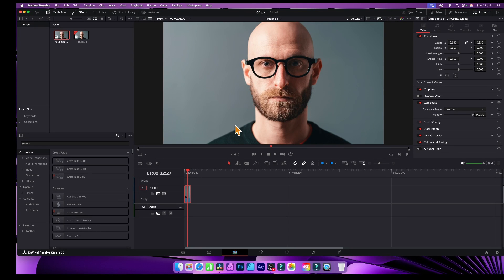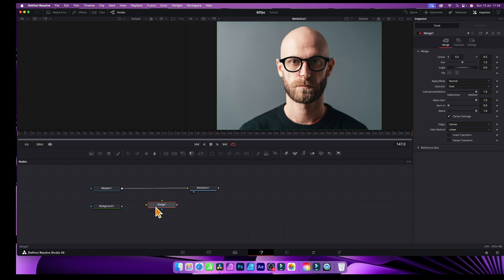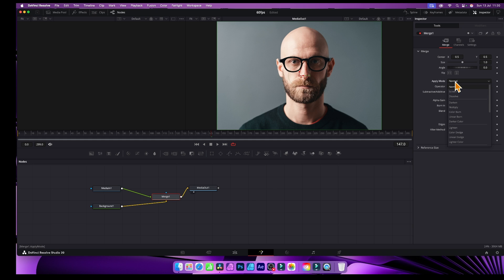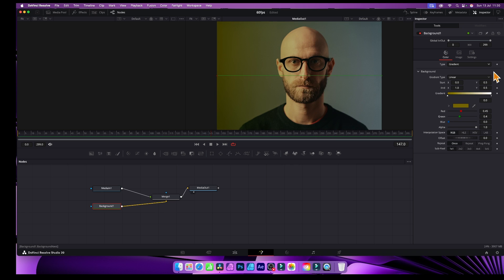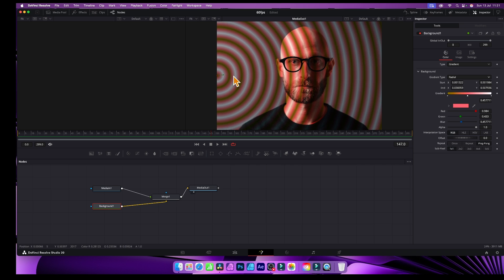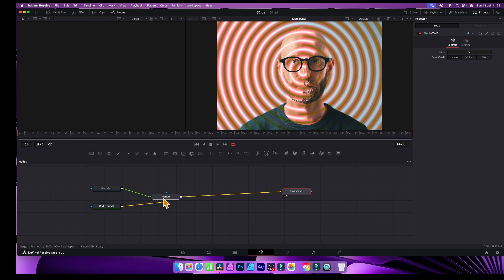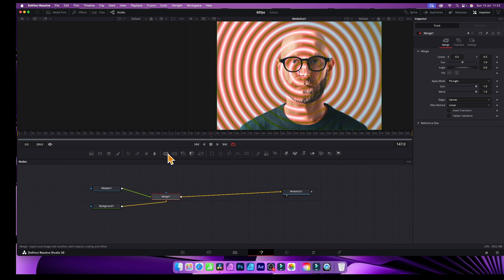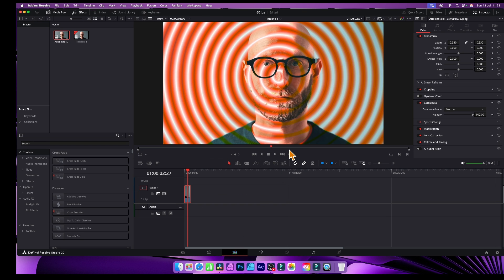How to Add Gradients In DaVinci Resolve 20 And Fusion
How to add a very quick gradient effect using Fusion in DaVinci Resolve